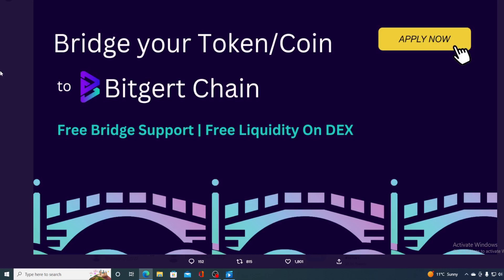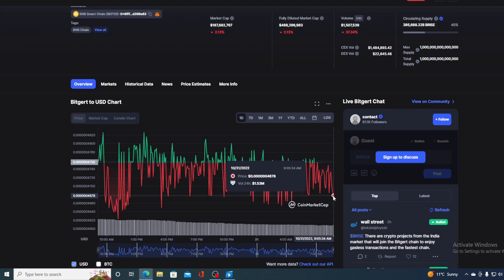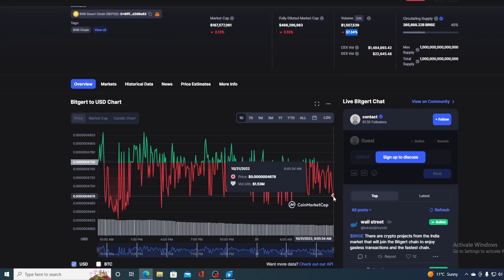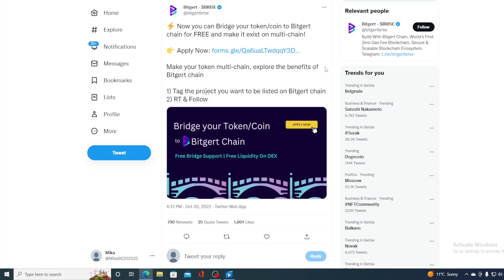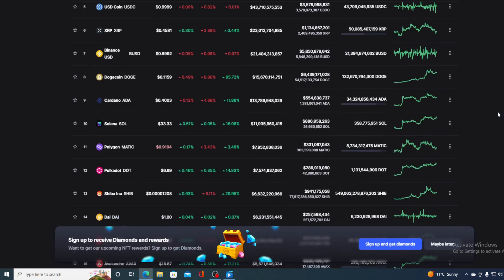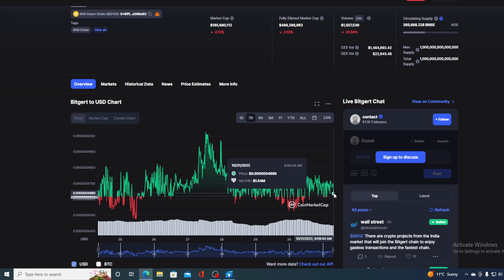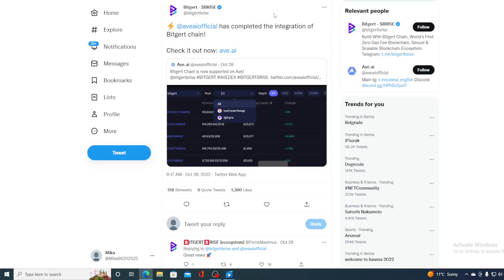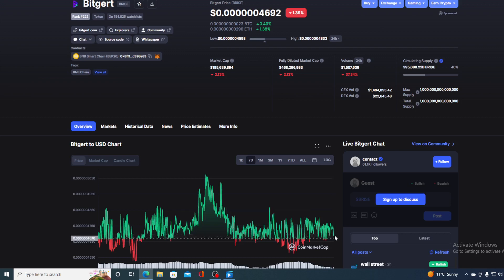BITGERT BRISE BIG NEWS: PRICE PREDICTION 2030. !! (PRICE PREDICTION UPDATE TODAY 2022)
Links:
Shiblite the silver to Shiba inu's gold.